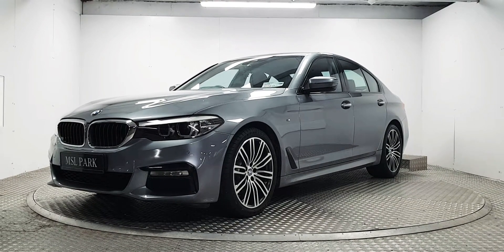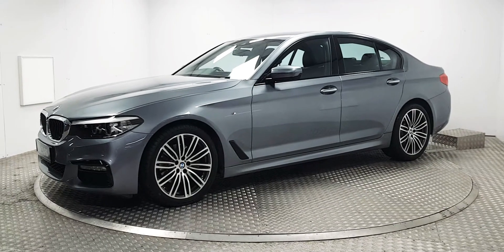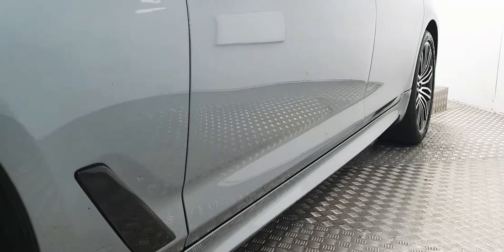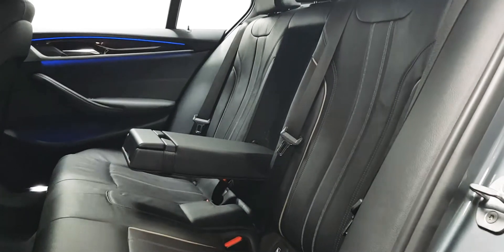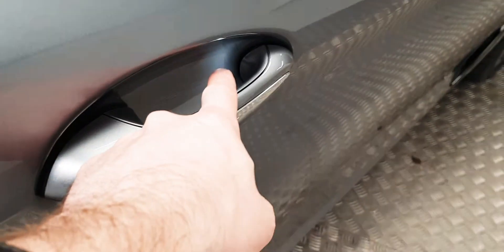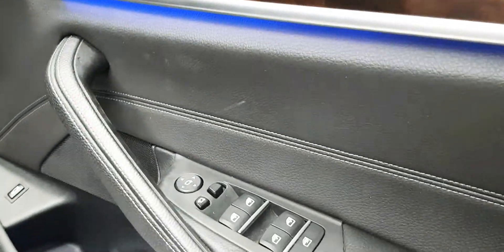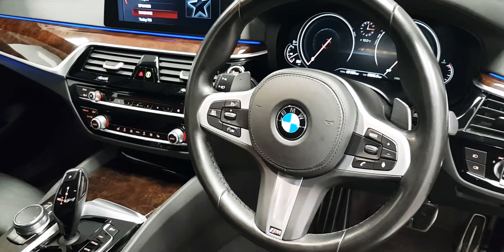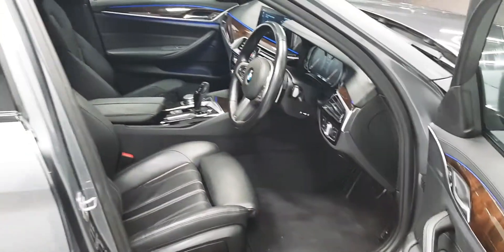171D25514 BMW 520d X-Drive M Sport Automatic